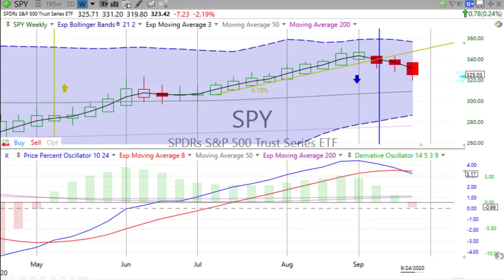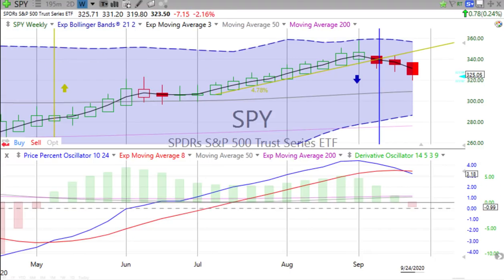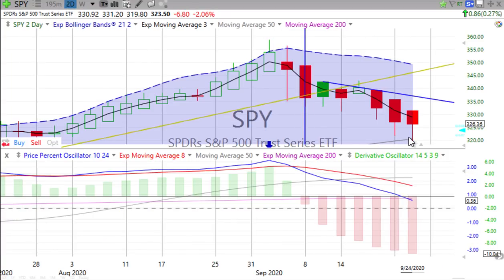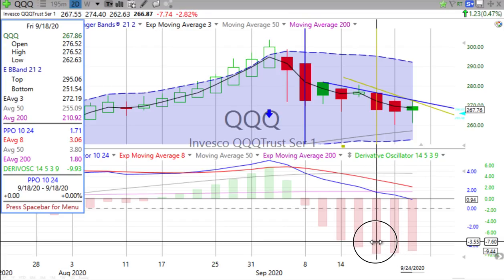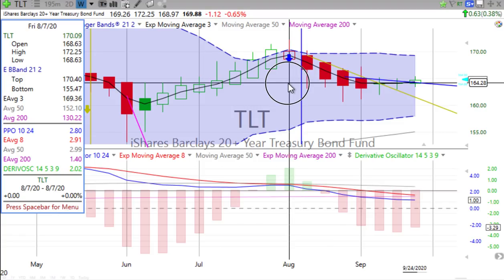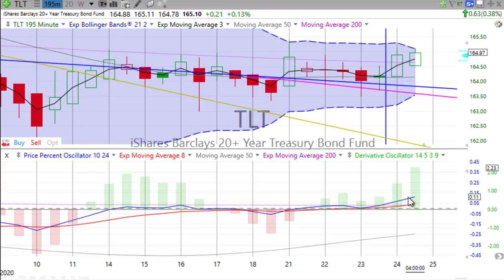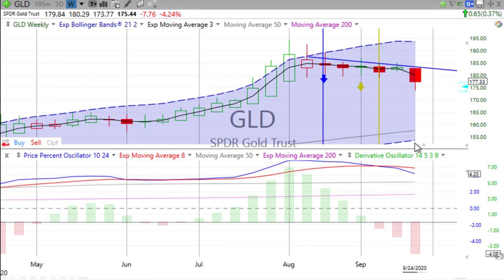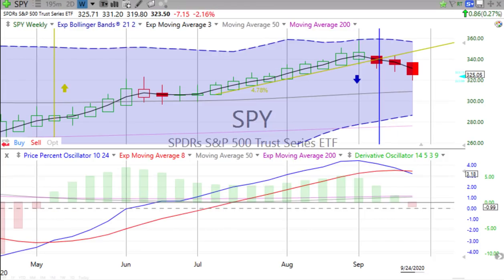Today’s STOCK MARKET, BOND & GOLD TRENDS, Friday, September 25, 2020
Just do it! First you make your habits, then your habits make you! — Lucas Remmerswaal